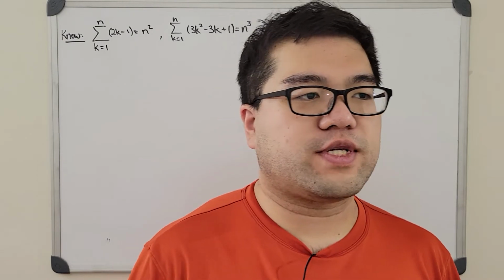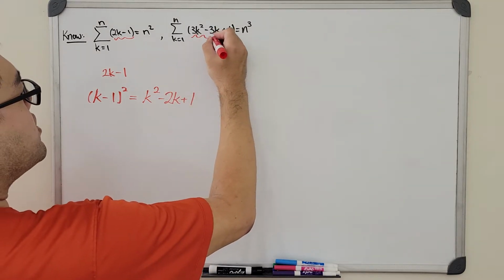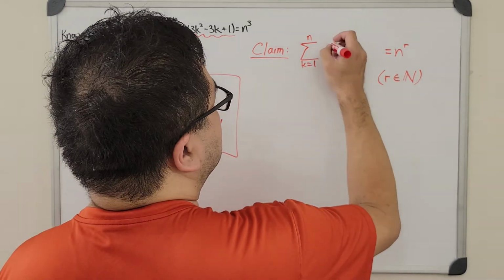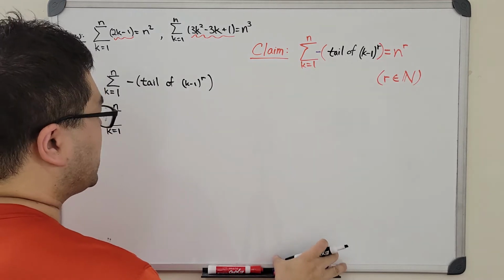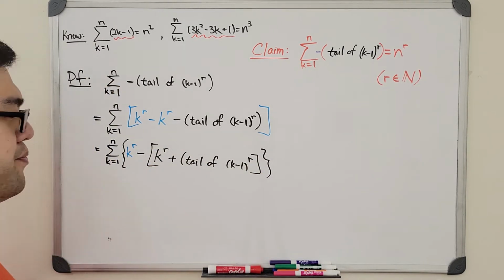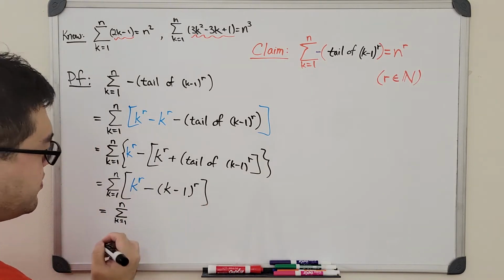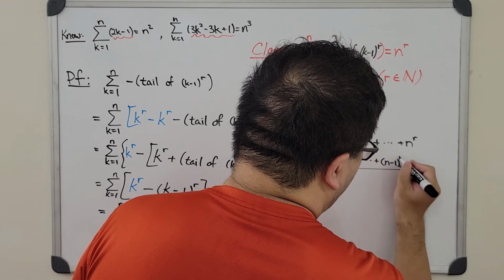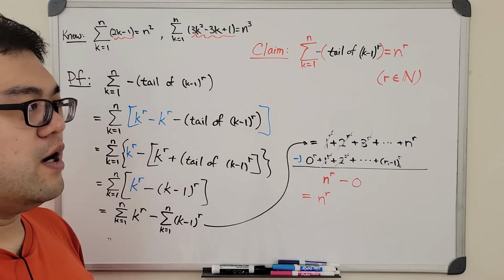[Algebra/Combinatorics] How do we generalize the expression for higher degrees?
In the last video, we found the expression of the n-th term of the sequence so that the partial sum is equal to the n-th cube number. This time, we will use a different method to figure the expression for higher degree.